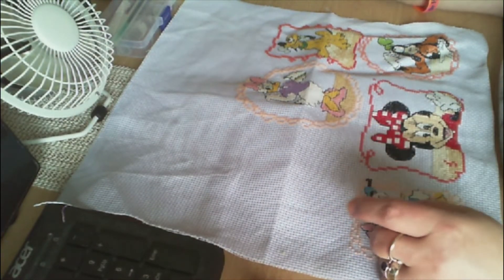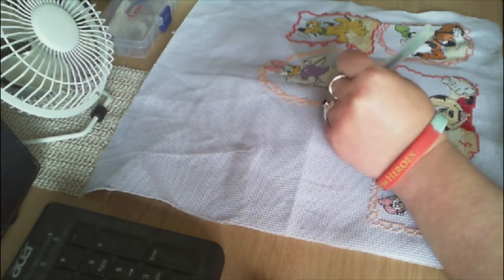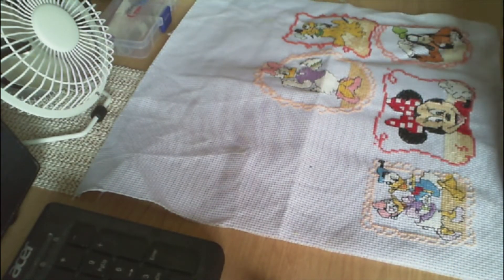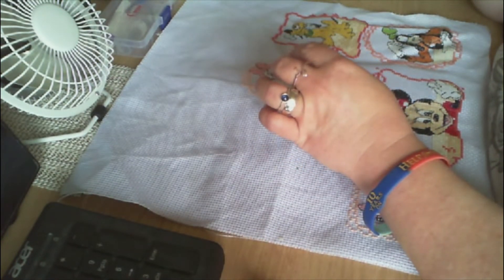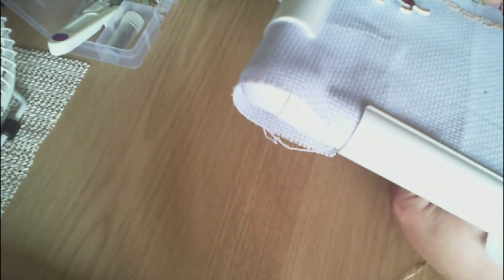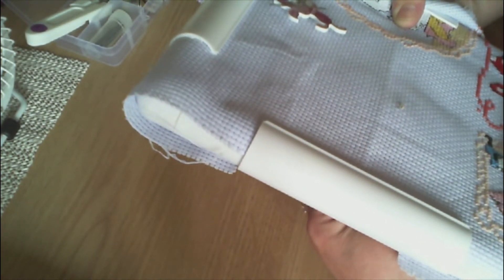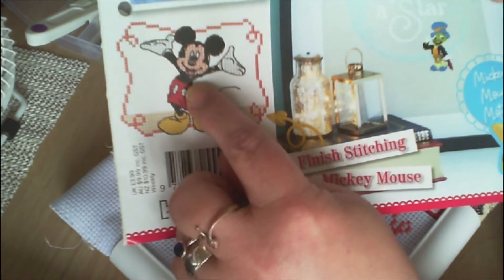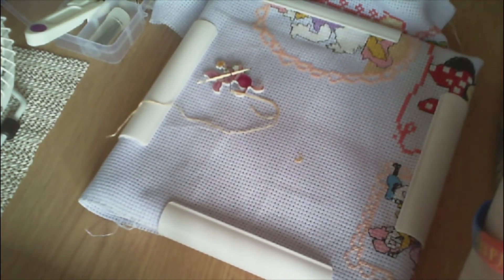Starting Mickey mouse (Hachette Disney cross stitch)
Amazon wish list :